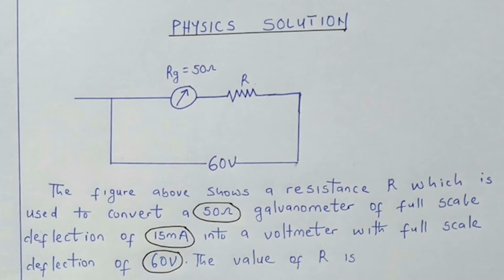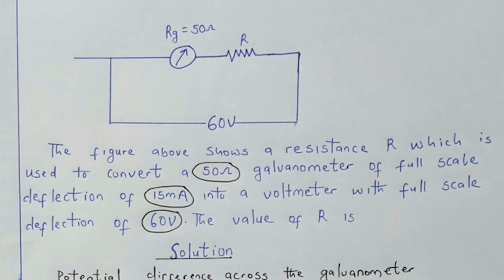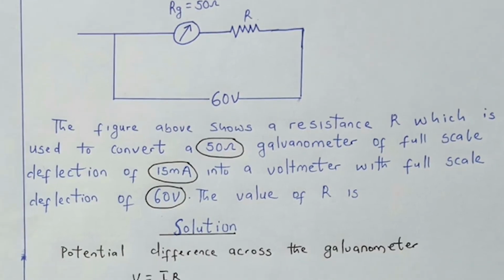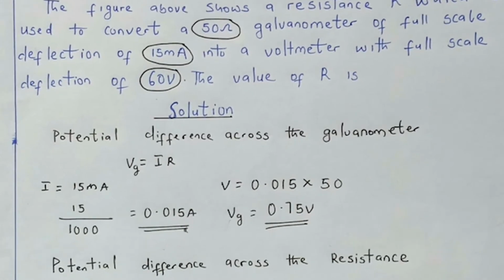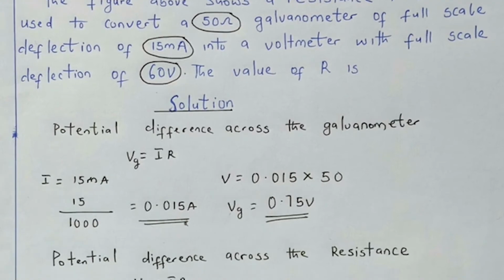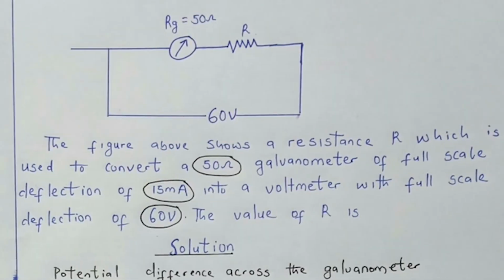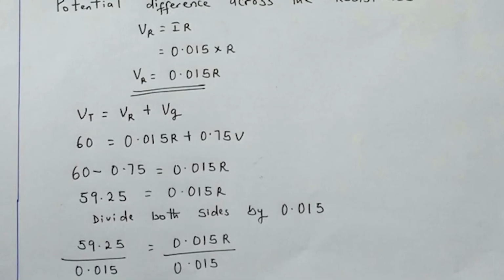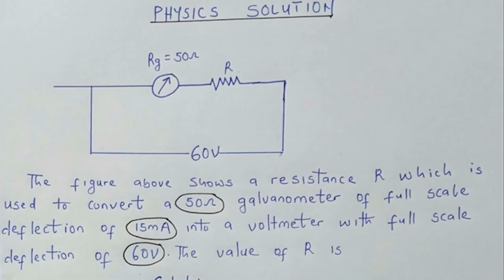How To Solve Questions That Involves a Galvanometer And a Voltmeter